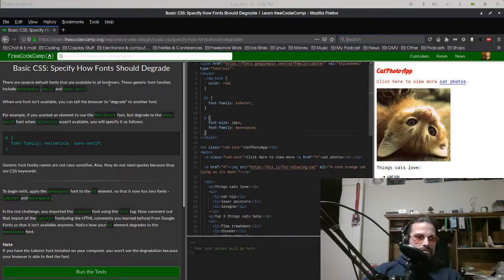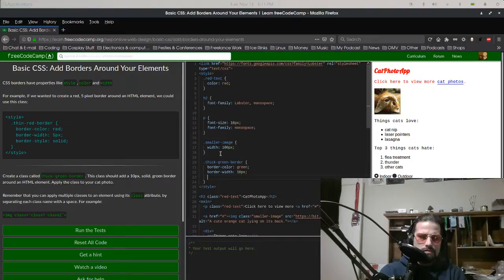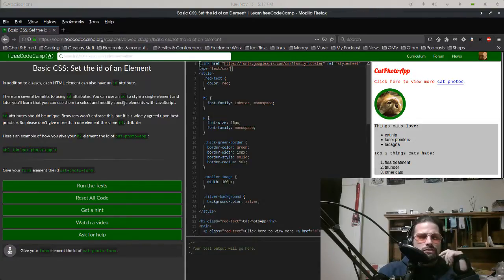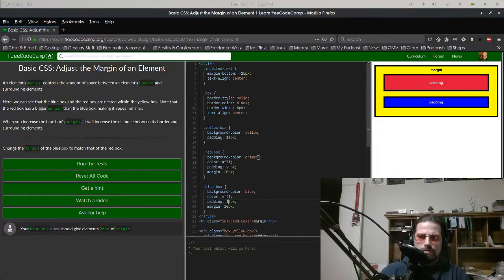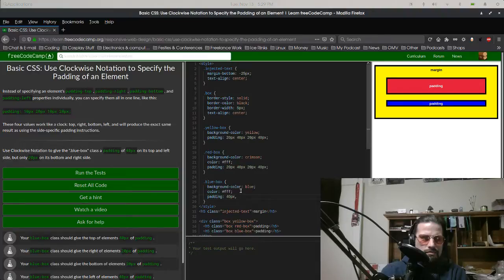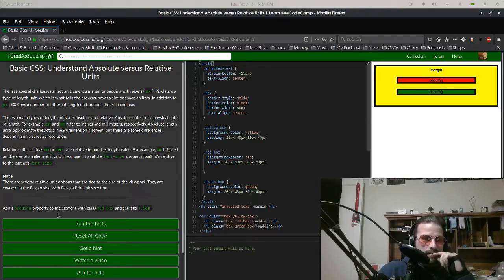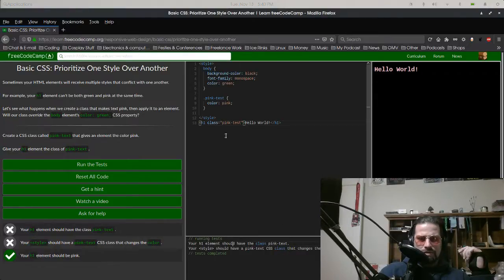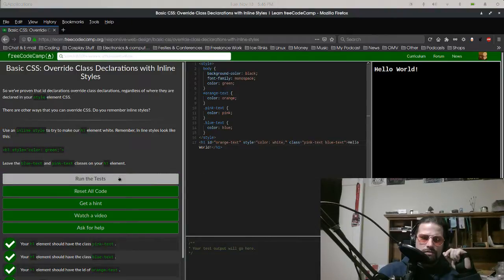Ryan Learns to Code--Episode 1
This is NOT a tutorial of any kind.  This is me going through a free platform and showing my process as i learn to code & my problem-solving approach.